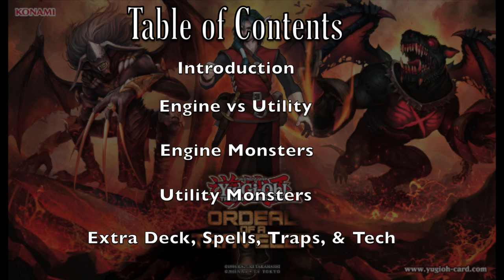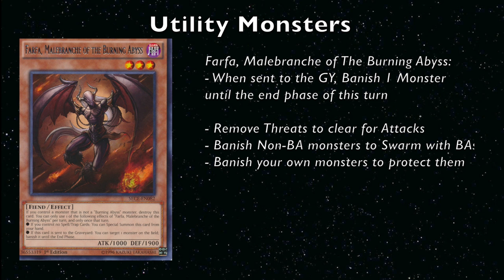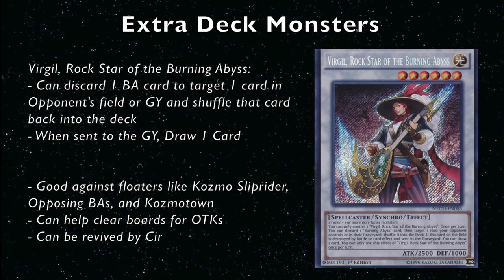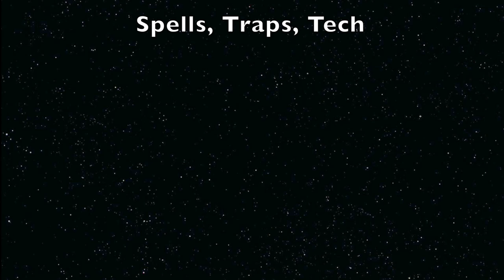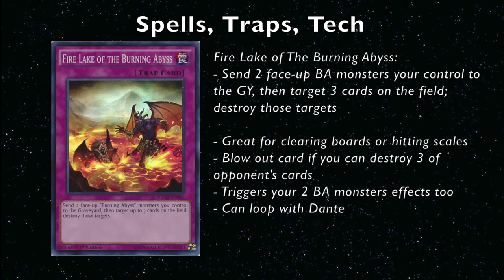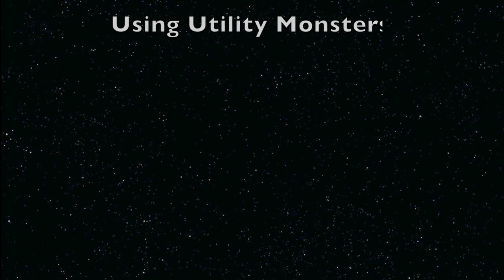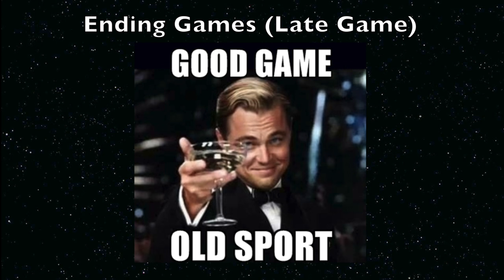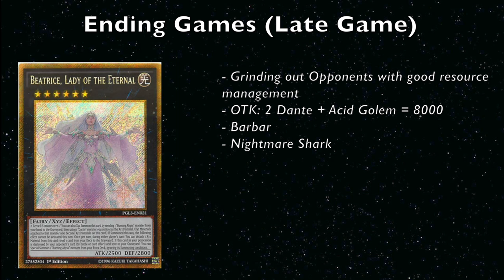Burning Abyss Guide: How To Play Burning Abyss!! (Includes Duels and Deck List)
Tutorial on playing Pure Burning Abyss! This strategy guide offers tips and ideas for how the deck should be played. With the new April Banlist, I personally think that BA has the potential to be the best deck, and Beatrice is the best single card that the game has seen in a long time. It only makes sense to use them. Beatrice is Bea after all ;)

At the end, I also include some duels/gameplay to serve as examples on how to play BA, so you can see it in action. I am not using Phantom Knights or PK Fire, but rather pure, speedroid BA. Notice the patterns and trends in those videos. The first game is against Mermail Atlantean, the second is Blackwings, then the 3rd game is the mirror match: Burning Abyss vs Burning Abyss

As you probably noticed in the duels, I actually play a small Kaiju engine in my Burning Abyss deck. The reason for that is BA has a lot of trouble getting over big monsters such as Kozmo Dark Destroyer, Kozmoll Dark Lady, Forerunner, opposing Beatrices, etc, and the Kaiju Engine gives a searchable way to out those monsters. Beatrice can just send Interrupted Kaiju Slumber during my opponent's turn then I can search a Kaiju on my turn, and take advantage from there.

As always, feel free to add me on DB (TopTierYugioh); I'd love to test with you guys. I'm always down to play yugioh xD Check out the Channel's tumblr as well

TopTierYugioh

Chat with me on DuelAmino (on iOS and Android): TopTierYugioh